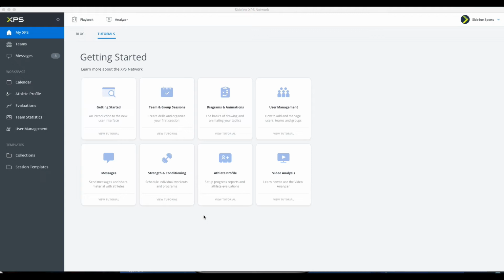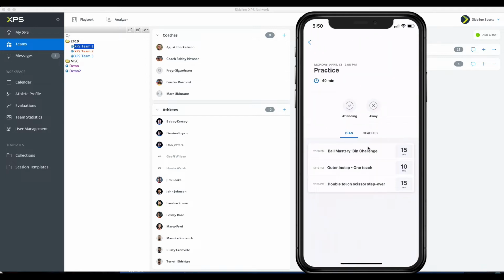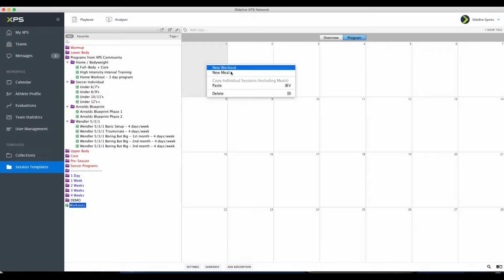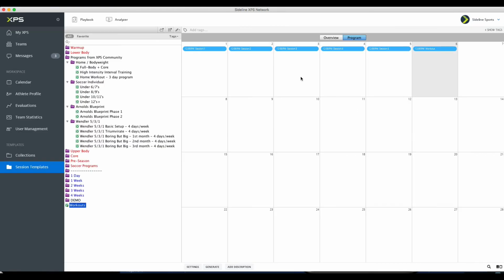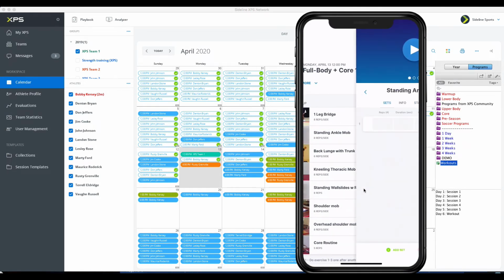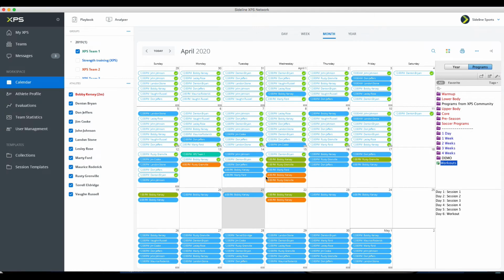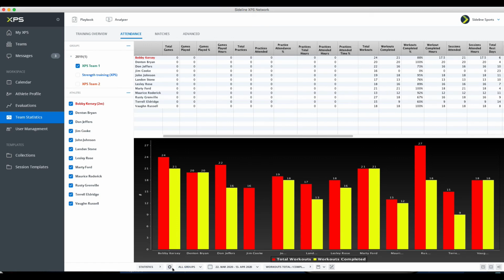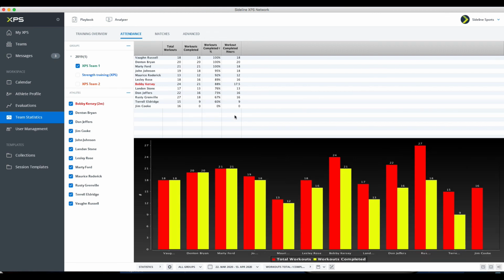What's NEW: How to Assign Workouts to Athletes in Lockdown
Assign team sessions with drills for individual practice 0:10
Change team settings to allow athletes to register attendance 0:34
Create a workout program in Session Templates (individual sessions) 1:16
Add drills to a workout 2:03
Assign workout program to athletes from Session Templates (generate) 2:33
Assign workout program from Calendar (Programs in right sidebar) 2:58
Complete button on workouts (that athletes should press when done) 3:41
Write website links in Notes field (Zoom example) 4:30
Simplifying attendance statistics to focus on completed workouts 5:08